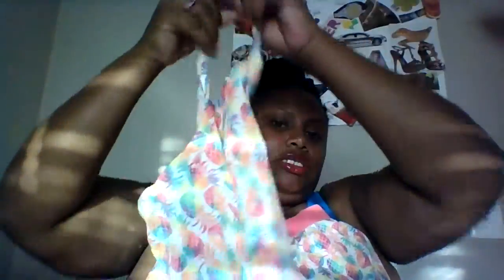Chidlren Place haul everything for $26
Showing you guys the items I got from Children place